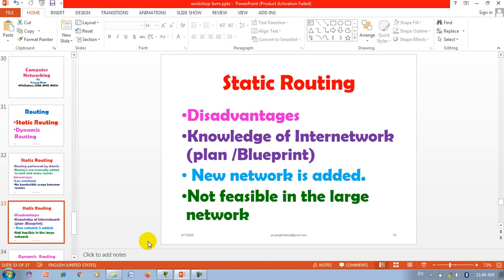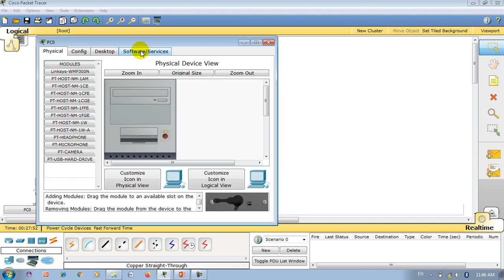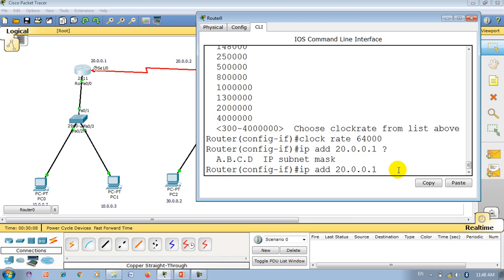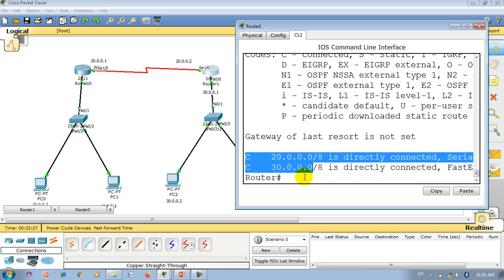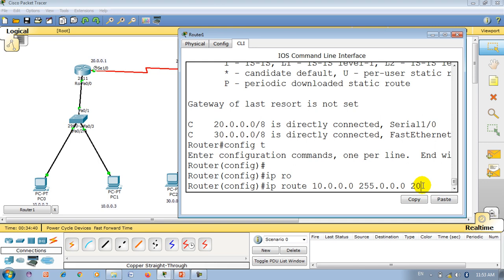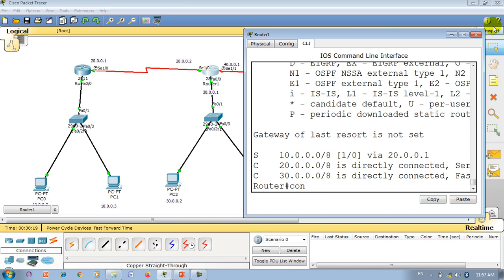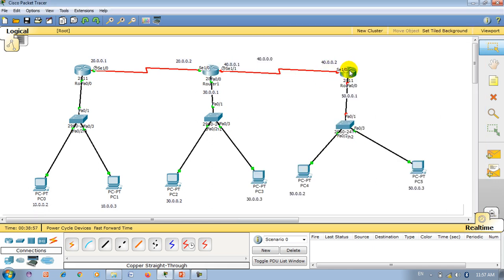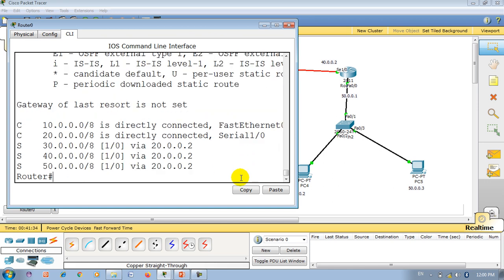Static routing in Cisco packet tracer